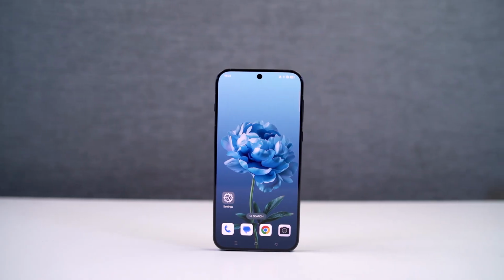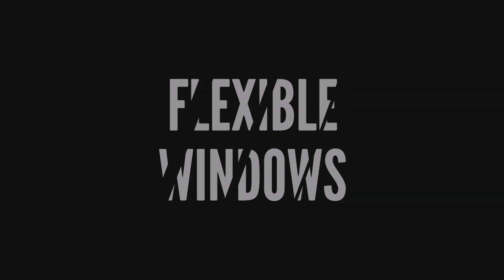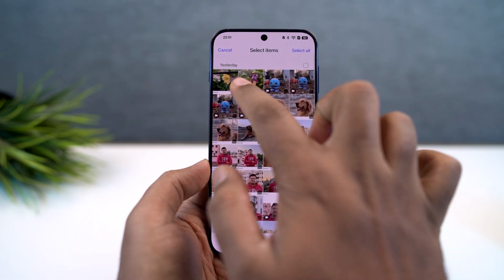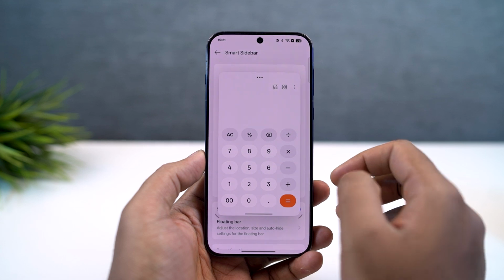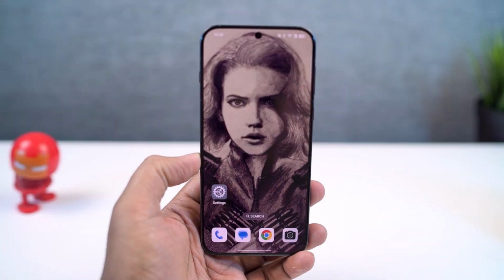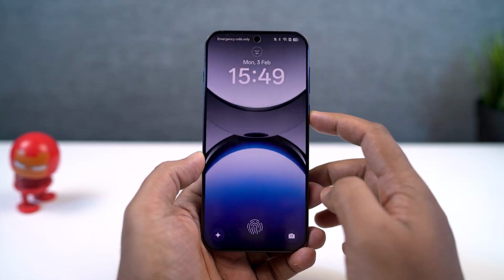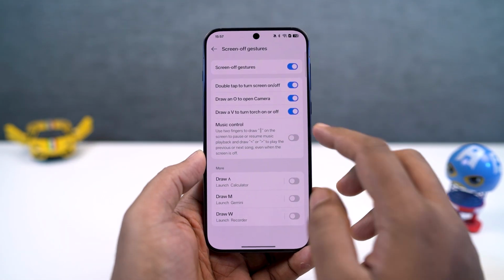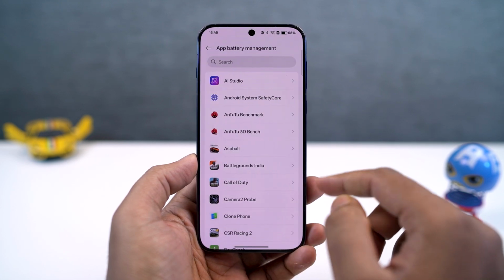Realme P3 30+ Tips and Tricks